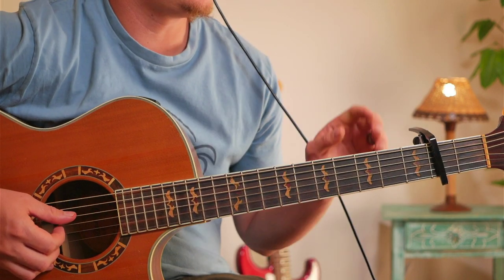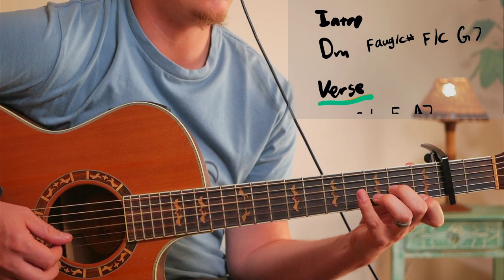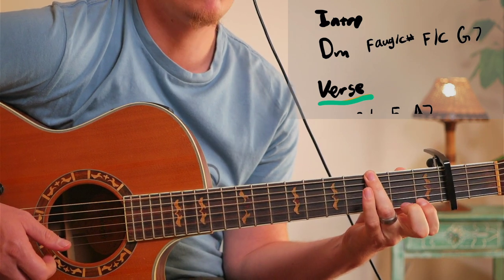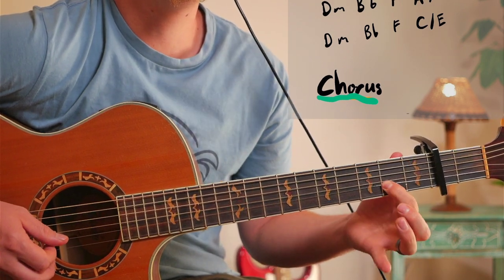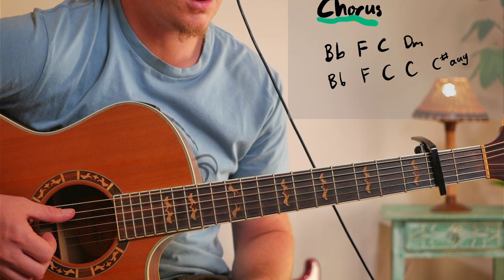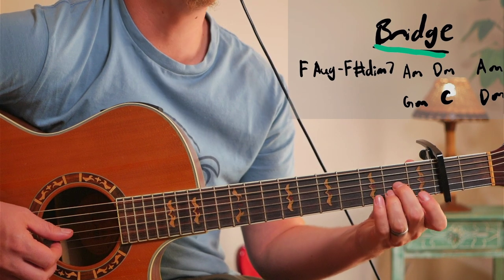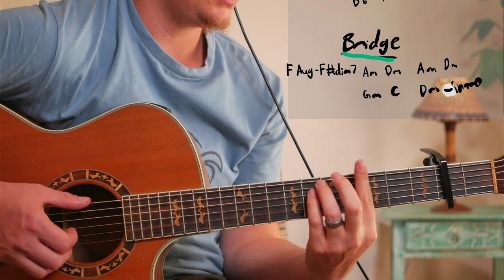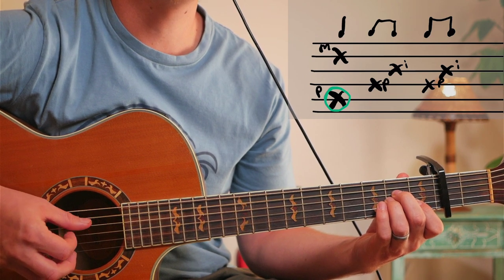Tangelo Guitar Tutorial // Red Hot Chilli Peppers